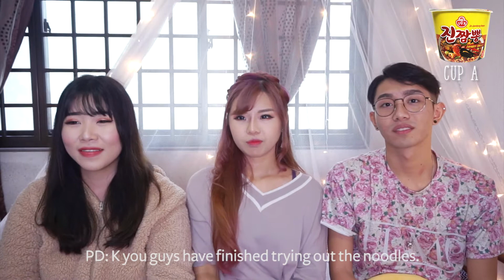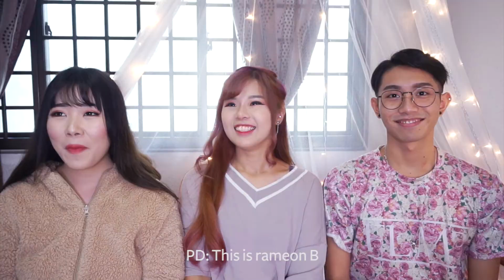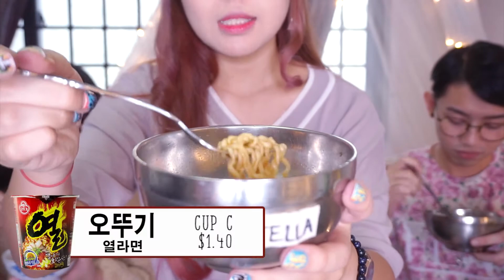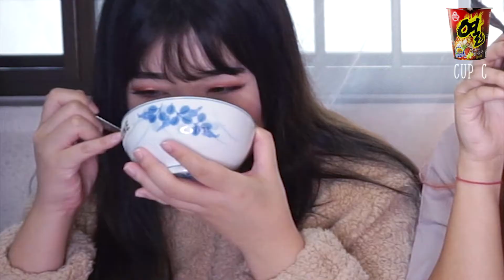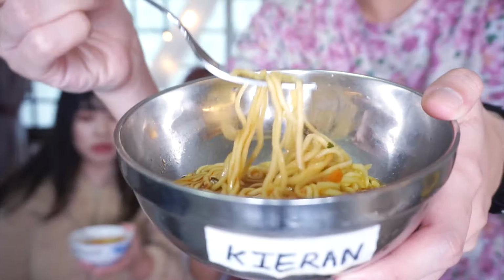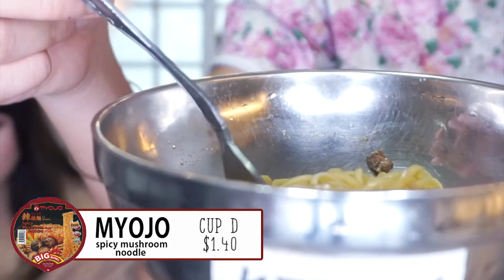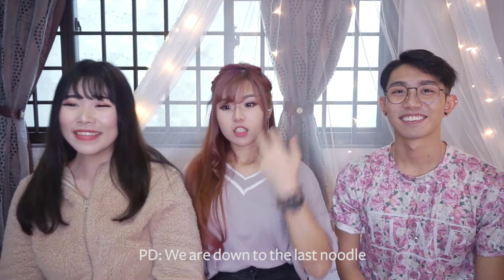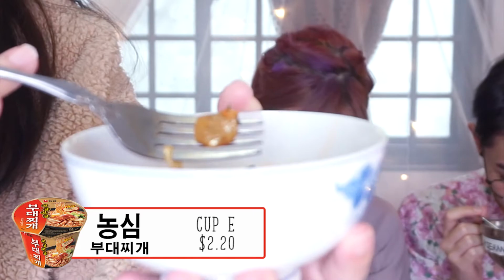🍜🌸RAMEON CHALLENGE! 💕| LET'S PLAY GAMES EP 1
PARK BOM IS BACK AND SHE LOOKS ***??!! --~--
Hey y'all!

Here's a new upload this week and its a brand new series up on my channel! Let's Play Game series launches off with a finger licking first episode where we will be blind testing 5 cup rameon! Feat my two beauties Geraldine and Kieran!

Hope ya'll enjoyed this video and go check them out at their channels too!